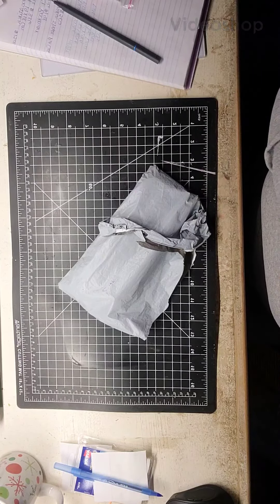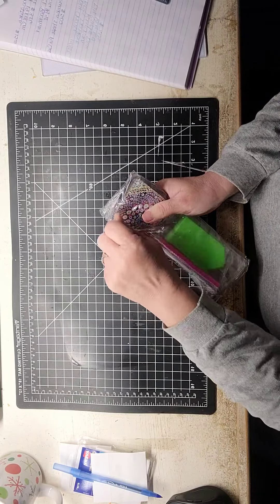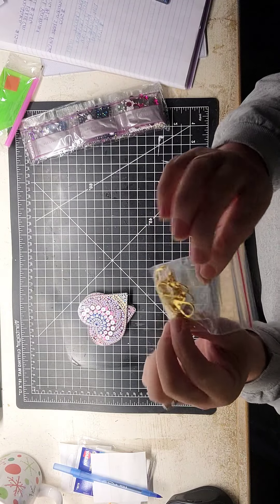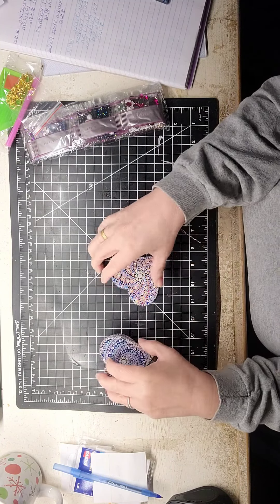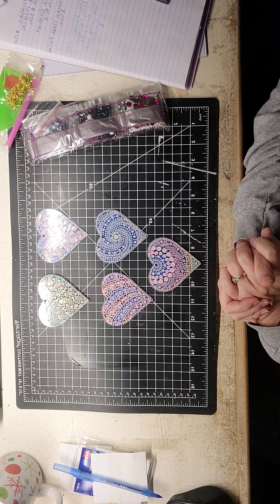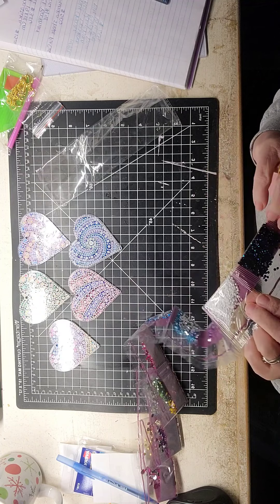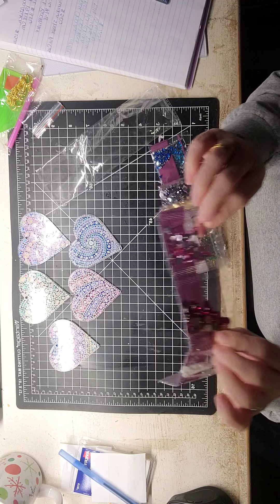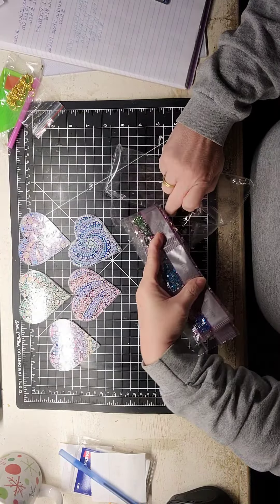Diy Choose Haul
Friend Mail: Request Address